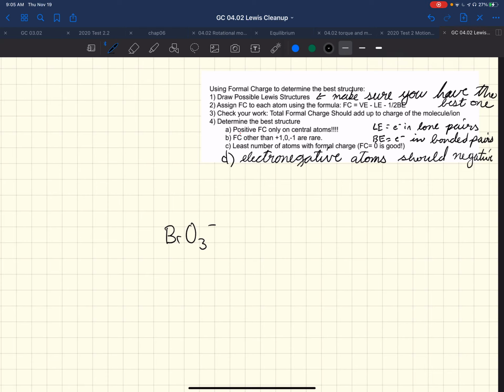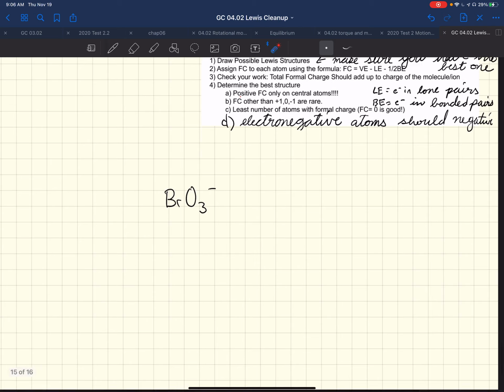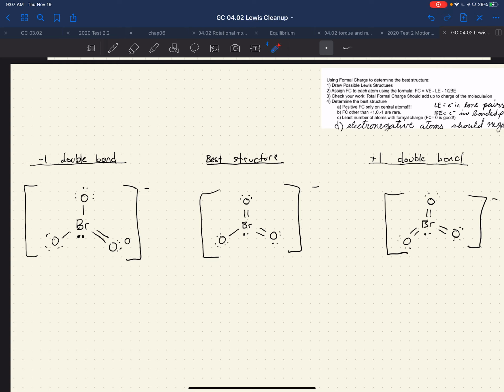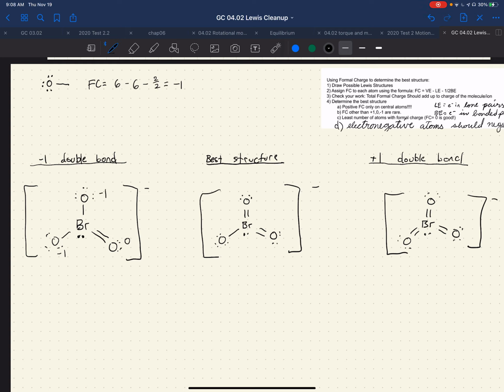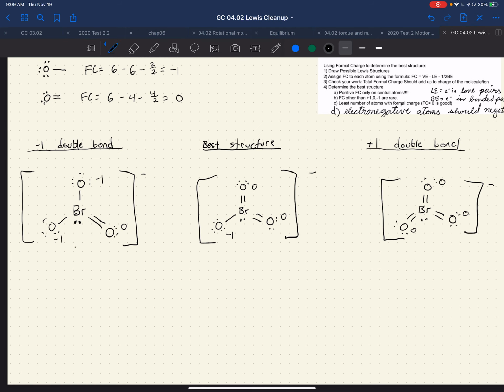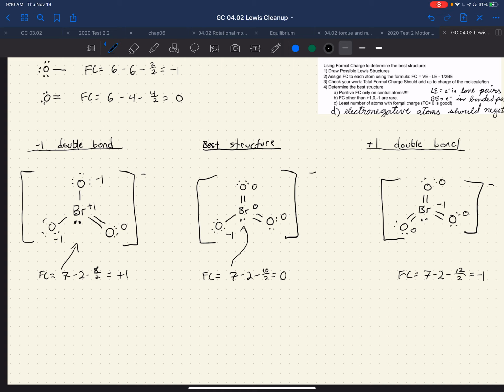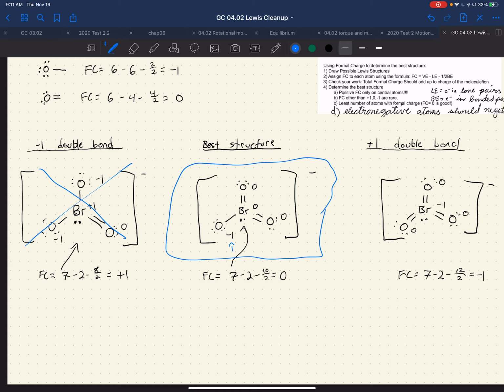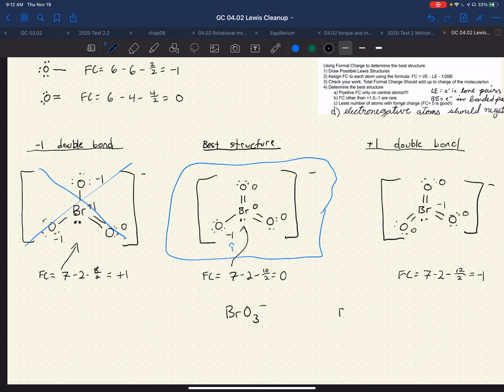04.02.g Formal Charge Sample